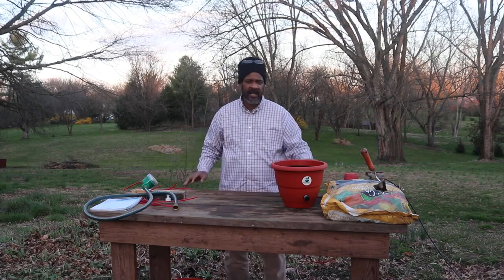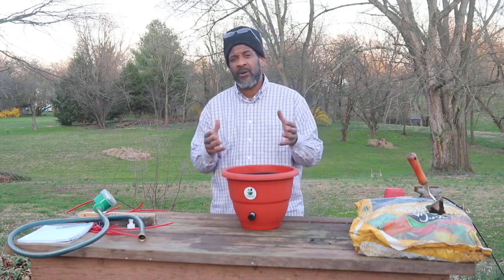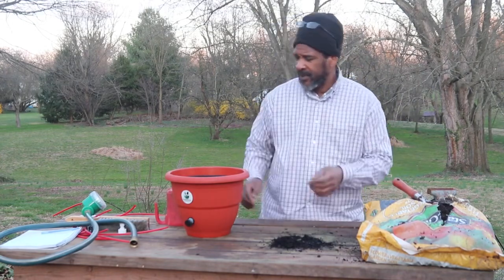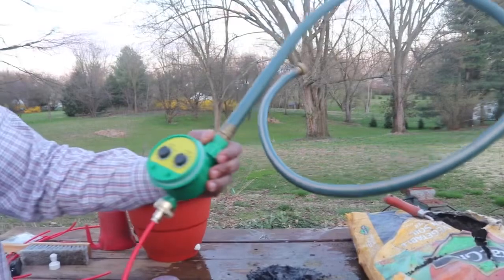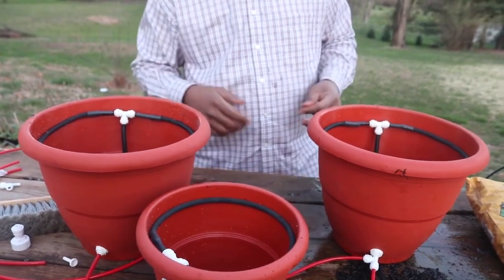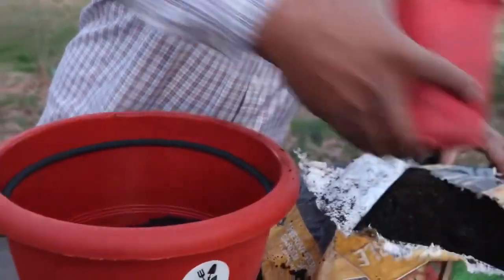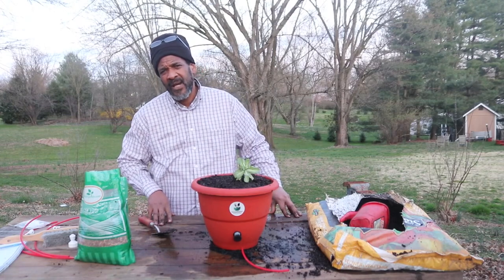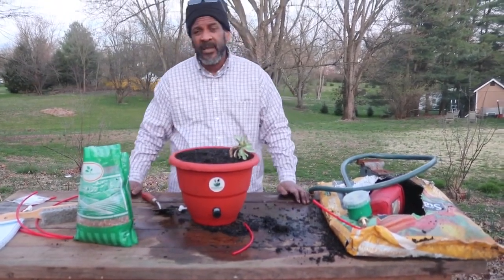Founder and inventor of Torpedopot – Darral Addison Founder Inventor CEO ￼